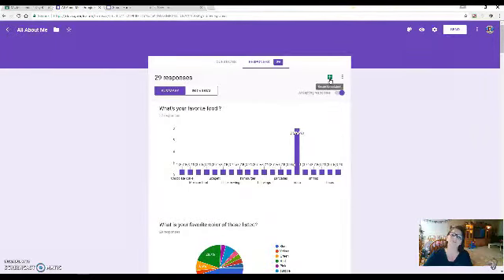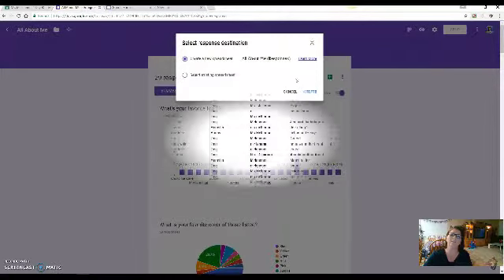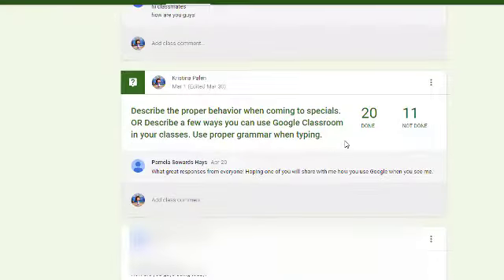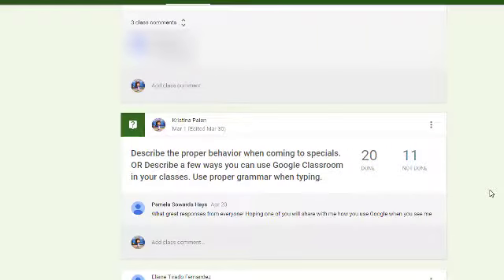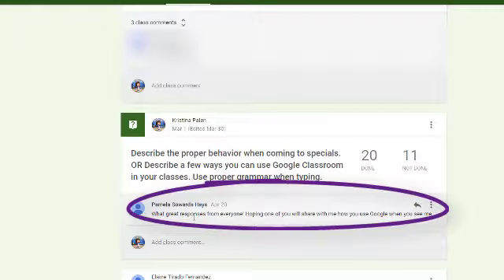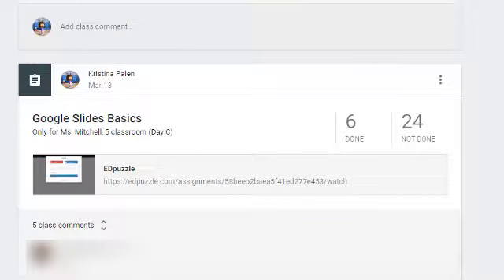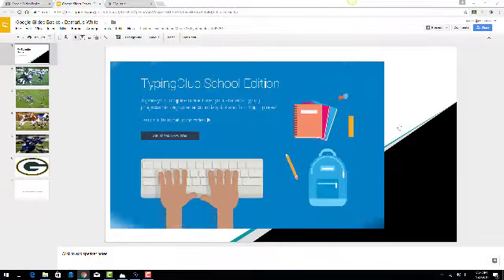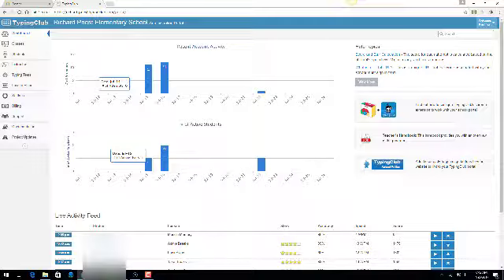My Evidence of Application - Blended Learning